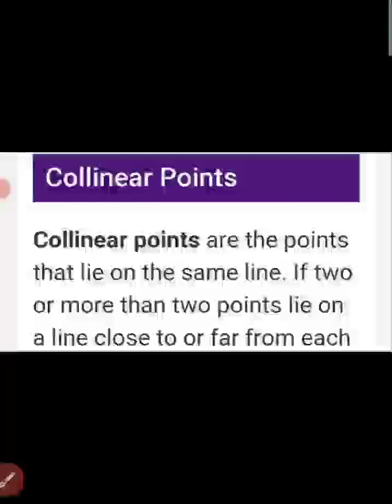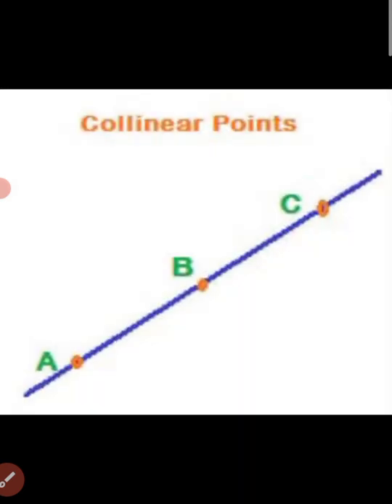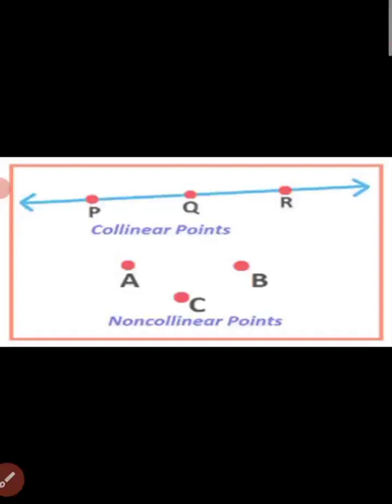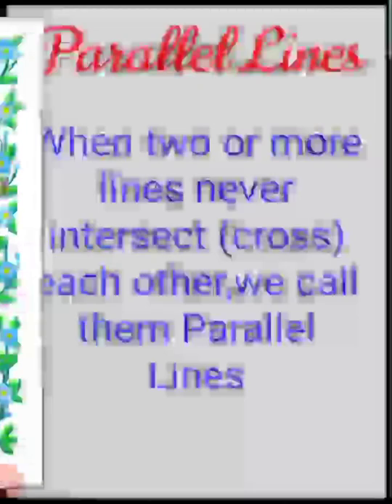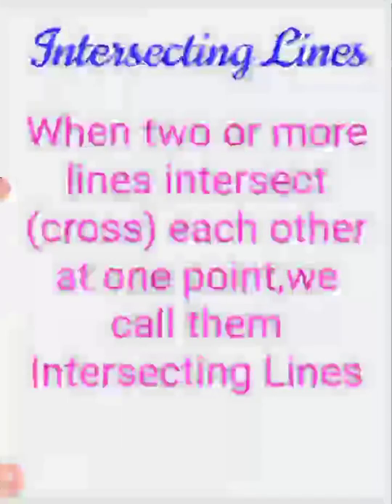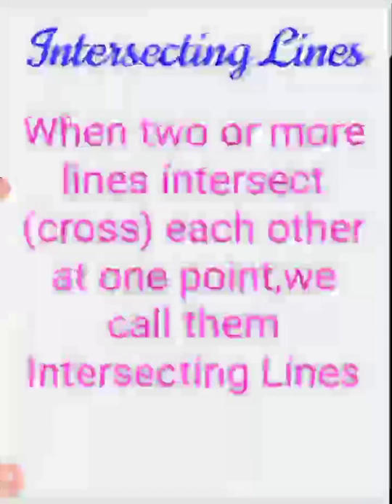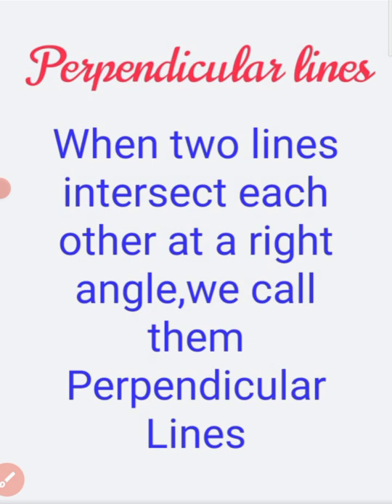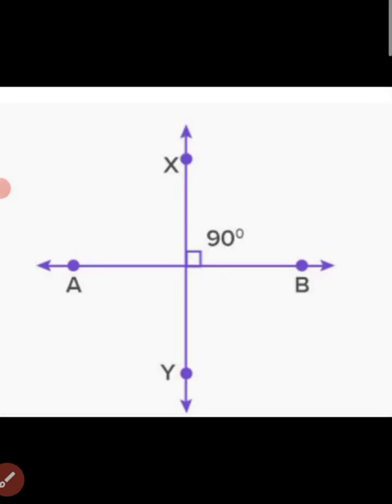mathematics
Video from Suneetha